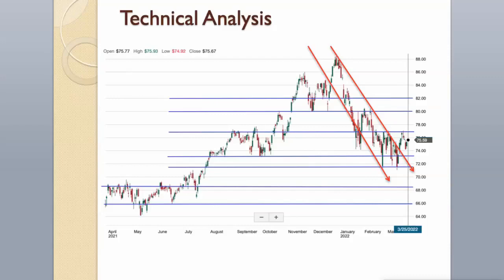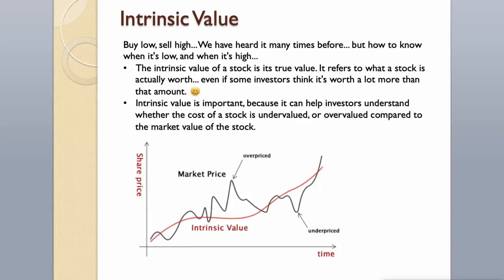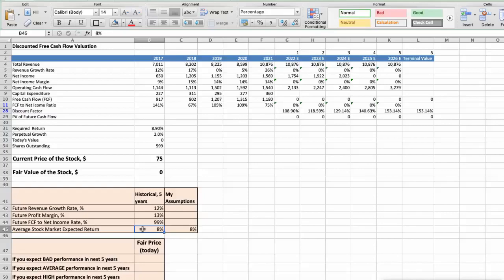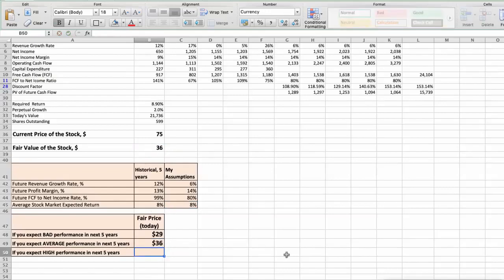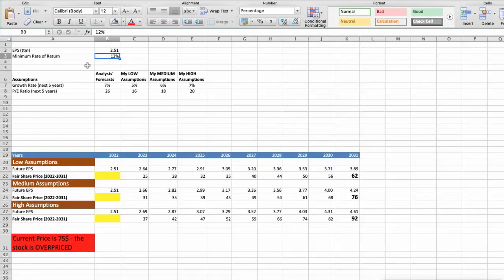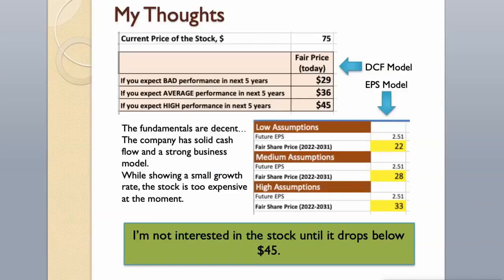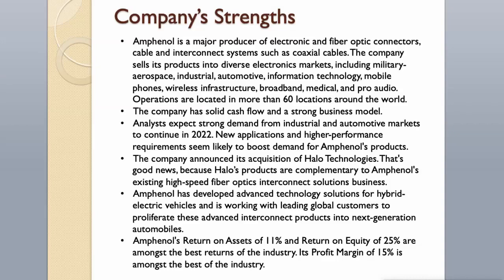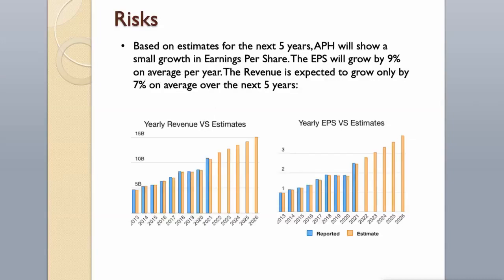Amphenol (APH) Stock Analysis and Intrinsic Value | Buy Now or Wait?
Amphenol (APH) Stock Analysis. This video will provide an updated analysis of Amphenol's business, technical analysis and 2 different valuations of the stock using Discounted Cash Flow (DCF) model and EPS multiples model. The intrinsic value of a stock is its true value (fair price). In this video we will also assess the main strengths and risks of the company, as well as Wall Street's predictions and forecast for 2022.

Amphenol Corporation is a major producer of electronic and fiber optic connectors, cable and interconnect systems such as coaxial cables. The company sells its products into diverse electronics markets, including military-aerospace, industrial, automotive, information technology, mobile phones, wireless infrastructure, broadband, medical, and pro audio. Amphenol's competitors include Arista Networks, OCC, TE Connectivity, Eaton, EMCOR Group and CommScope.